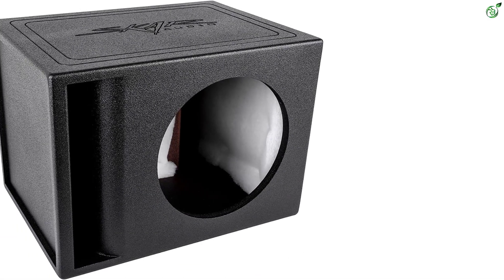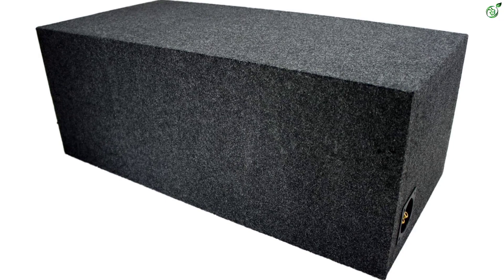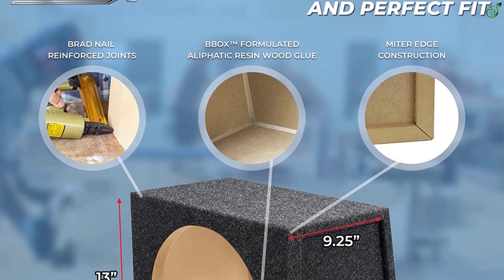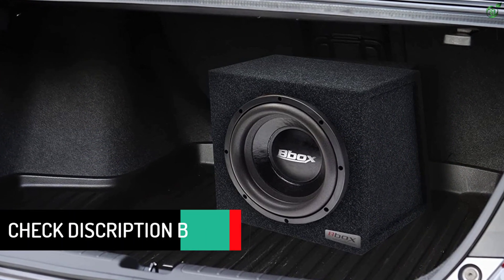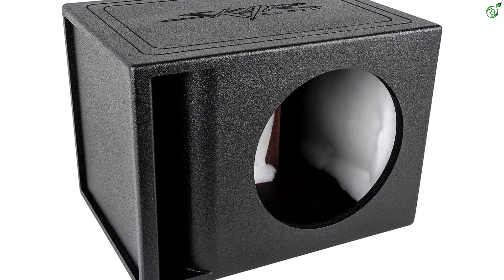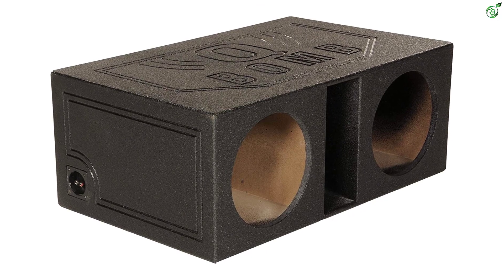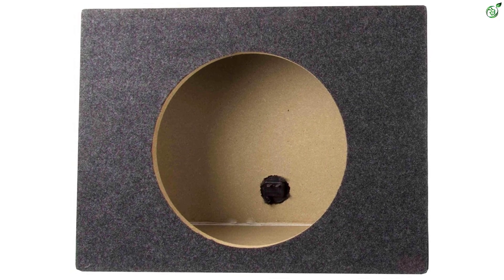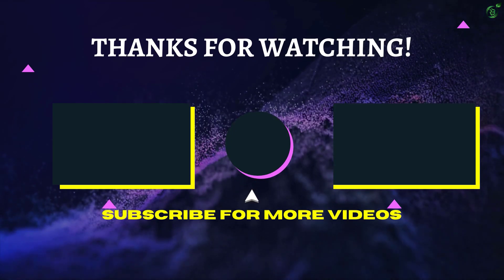Top 5 Best Subwoofer Boxes for Deep Bass In 2023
☛ All The Links to Best Subwoofer Boxes listed in this Video:-

►5. American Sound Car Audio Dual Vented Subwoofer Box.

► 4. Atrend Bbox E12S Pro Subwoofer Enclosure.

► 3. Skar Audio AR1X12V Universal Subwoofer Box.

► 2. QPower QBOMB12VL Dual Vented Subwoofer.

►1. QPower QTW10 Subwoofer Sub Box.